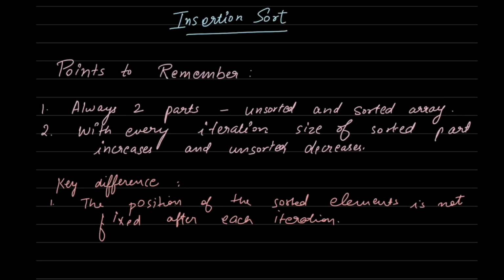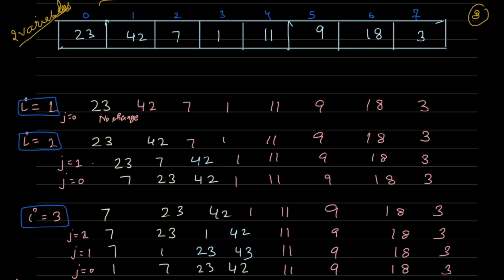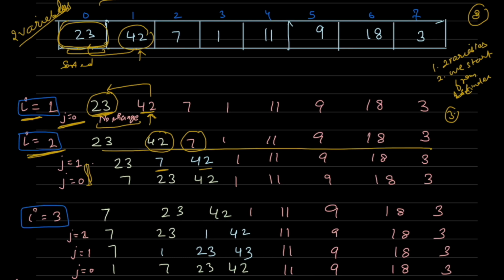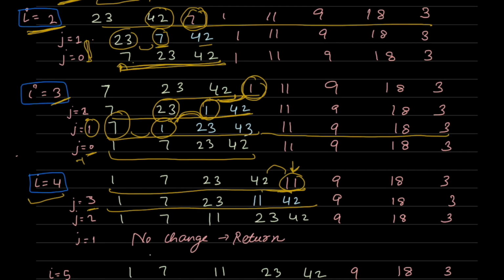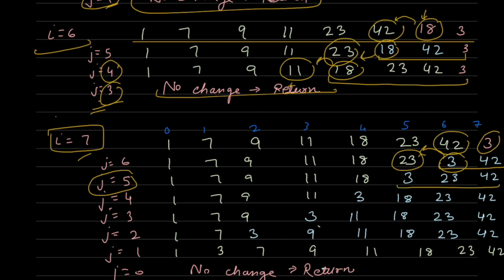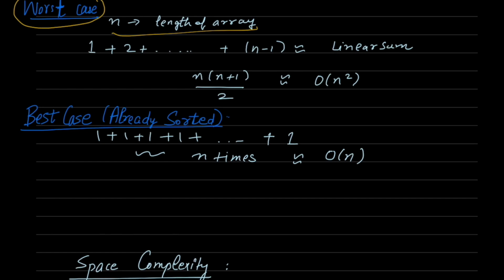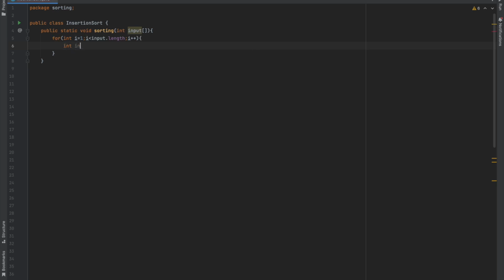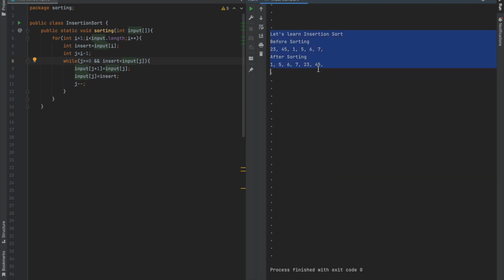Insertion Sort algorithm in details | Java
Learn the Insertion sort in details with step by step execution and code in Java.